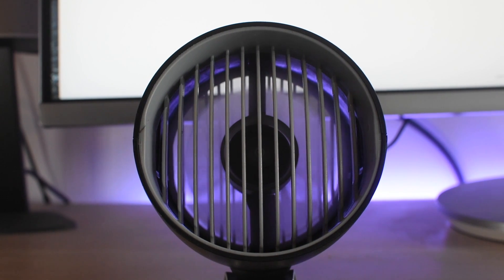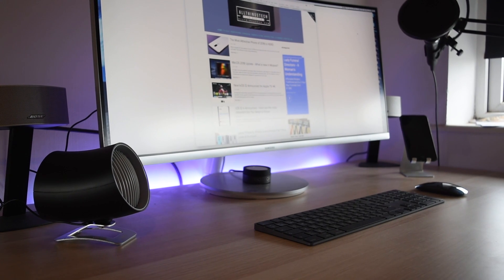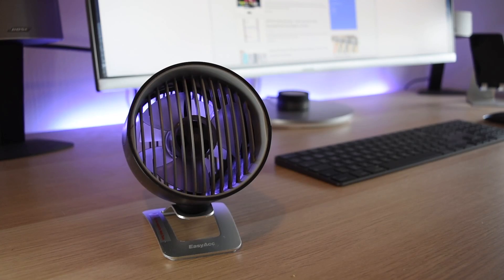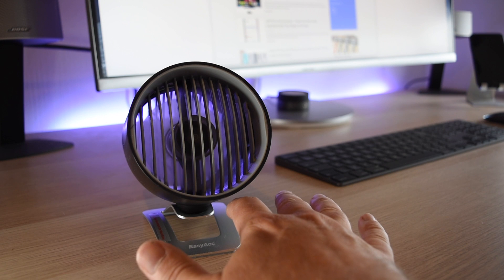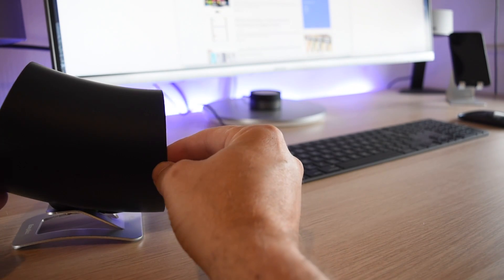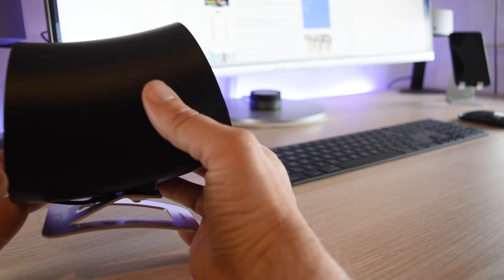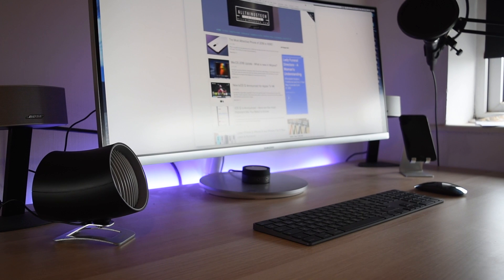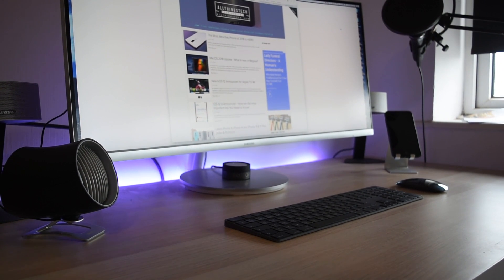Stay Cool This Summer with the 'Super Cool' EasyAcc Personal Desktop Fan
When all around you are getting hot under the collar, you can stay super cool with this stylish fan.